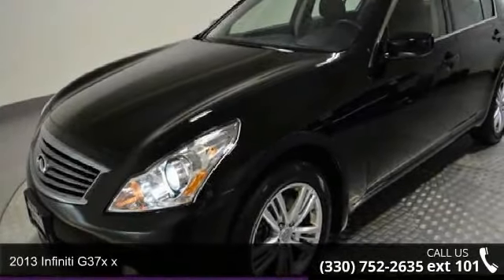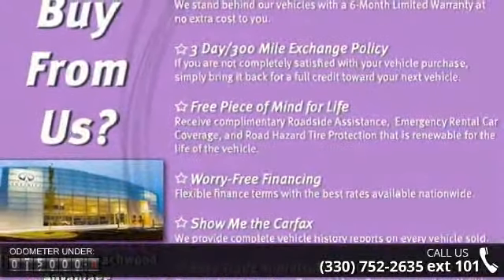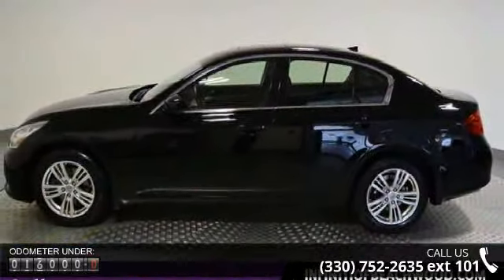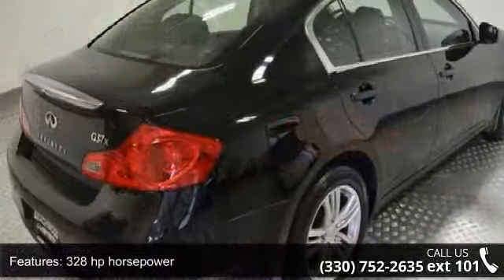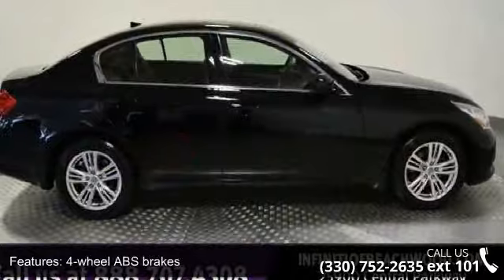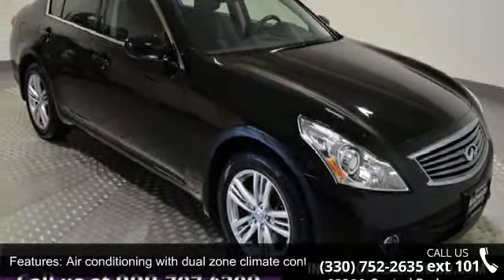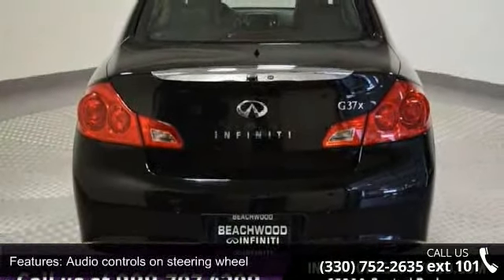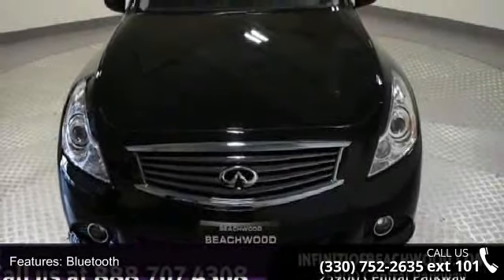2013 Infiniti G37x x - Infiniti of Beachwood - Beachwood,...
Check back soon for more information and photos on this 2013 Infiniti G37x with 15517 miles.  Infiniti of Beachwood A Bernie Moreno Company